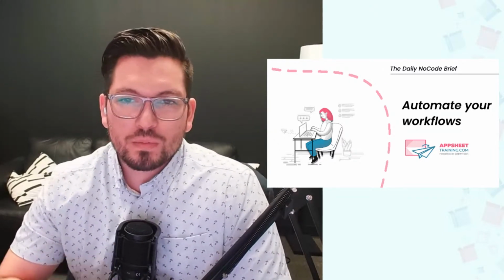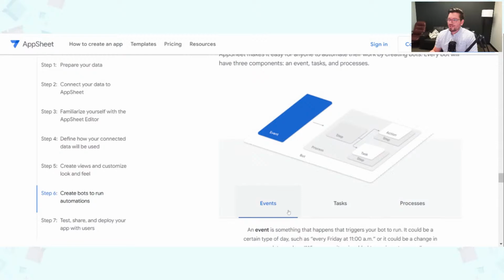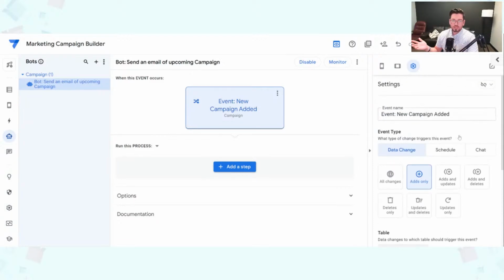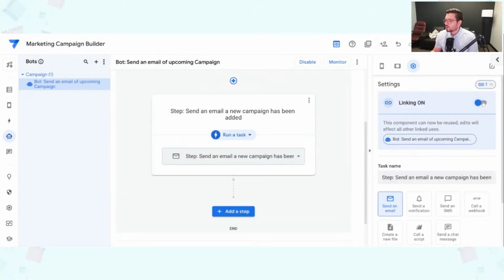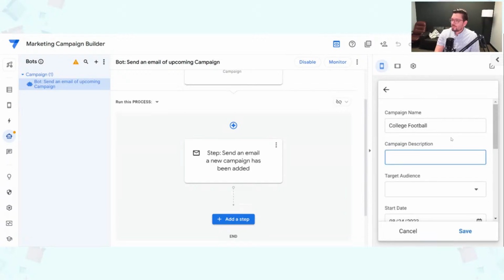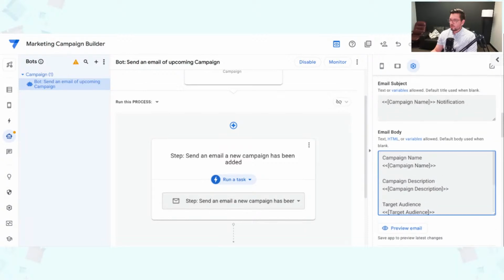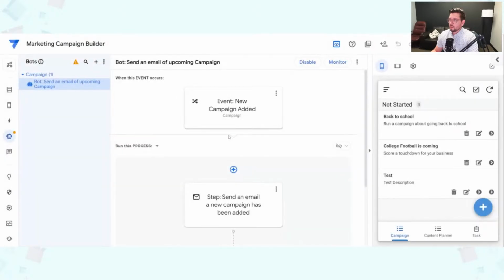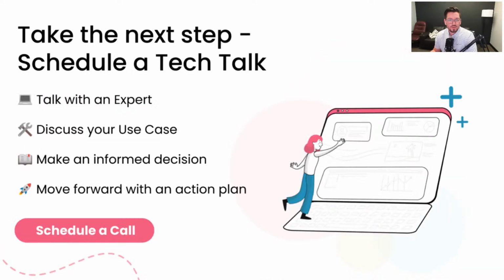Automations Tutorial for AppSheet 2023 | The Daily NoCode Brief | Ep. 20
"Automations Tutorial for AppSheet 2023" on YouTube. Discover how no-code technologies can drive business success.

What to Expect:
Insights into No-Code Advantages: Discover the power of no-code platforms like AppSheet and how they empower line of business users, teams, and the enterprise to build custom apps without code.

Product Walkthrough: Witness a step-by-step demonstration of Automations Tutorial for AppSheet 2023.

Audience Q&A Session: Engage in a live Q&A session where we address your questions, providing guidance on building custom apps to drive efficiency in your organization.